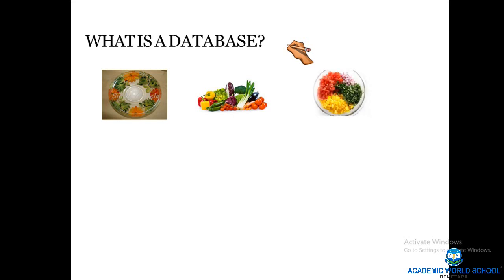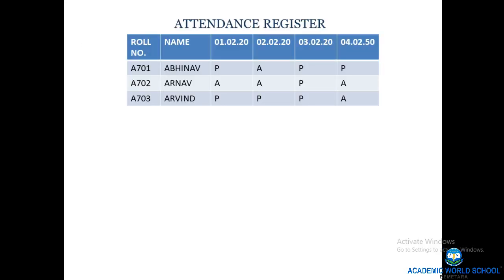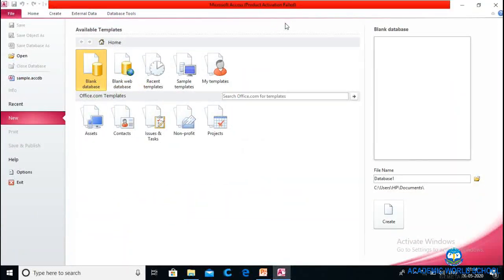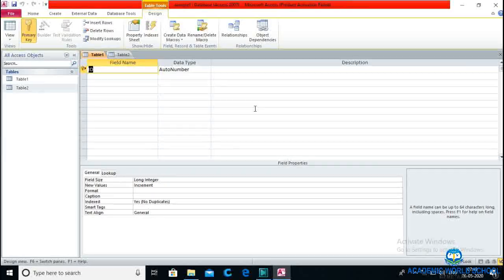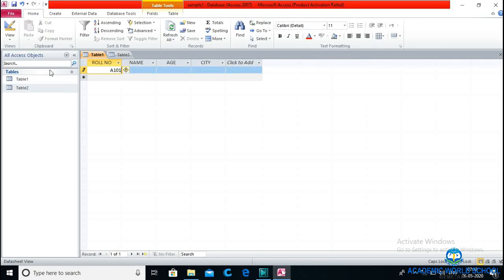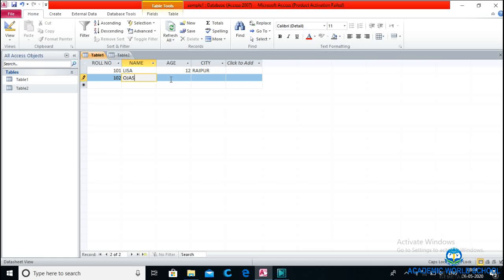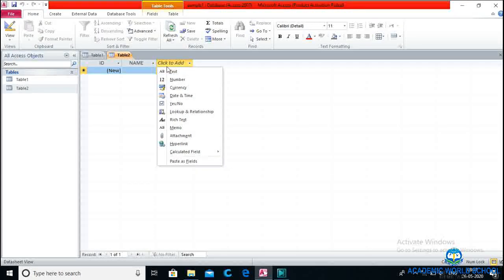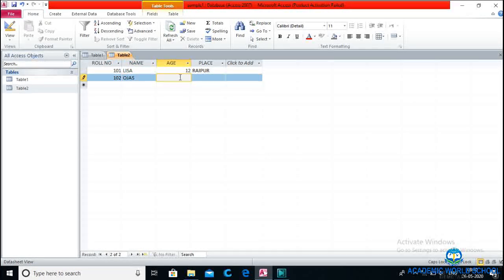CLASS VIII-COMPUTER; LEARN TO USE MS ACCESS-01/01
Video lecture delivered by Ms Lipi for grade 8th students.
Topic Name: LEARN TO USE MS ACCESS-01/01